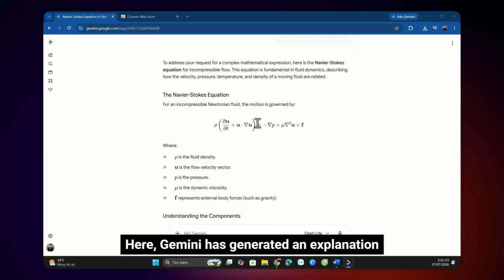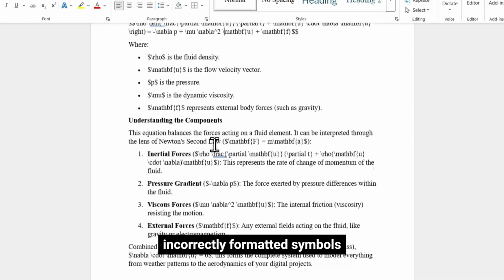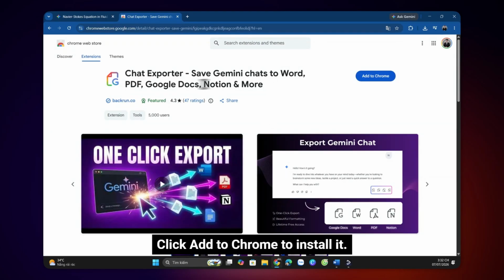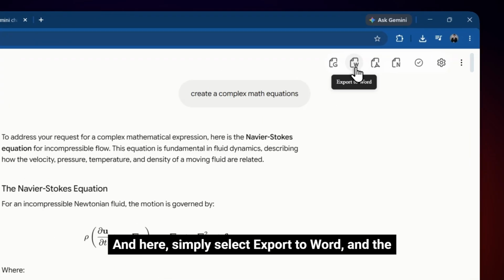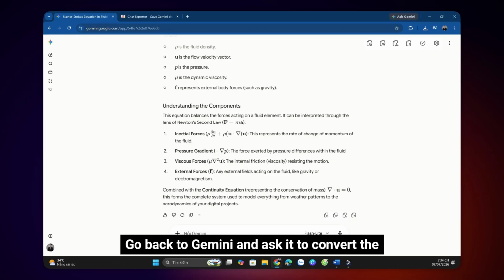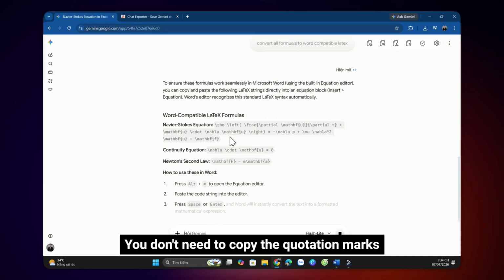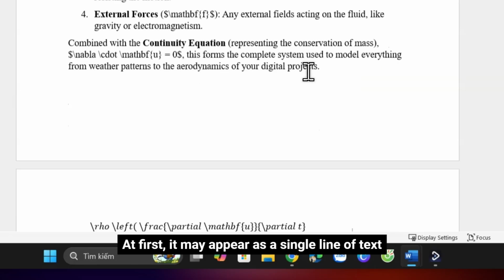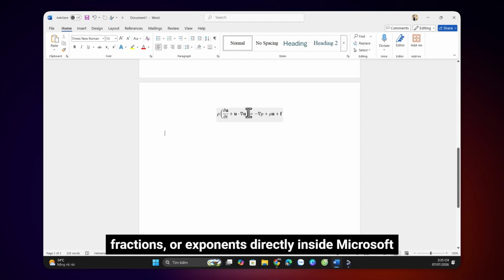How to Copy Math Equations from Gemini to Word Without Formatting Errors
Learn how to copy math equations from Gemini to Word without losing the original mathematical formatting. This tutorial shows two simple methods for transferring Gemini equations into Microsoft Word.

In the first method, you’ll learn how to use the Gemini Exporter extension to export an entire Gemini response into Word. This option is especially useful when you need to transfer long answers containing text, mathematical formulas, tables, and explanations.

In the second method, you’ll ask Gemini to convert mathematical formulas into a Microsoft Word-compatible LaTeX format. You can then copy the converted formula, paste it into Word’s equation editor, and turn it into a clean, professional, and fully editable equation.

This workflow is helpful for students, teachers, researchers, engineers, academic writers, and anyone using Gemini to create documents containing mathematical equations.

Always review complex equations after conversion to make sure the symbols, values, fractions, exponents, and mathematical operators are correct.

Watch the next tutorial for more practical ways to use Gemini with Microsoft Word and academic documents.

00:00 Copying Gemini equations to Word
00:40 Method 1: Using browser extensions
01:38 Method 2: Converting equations with Gemini
02:50 Final result